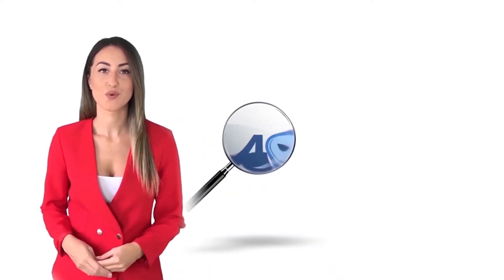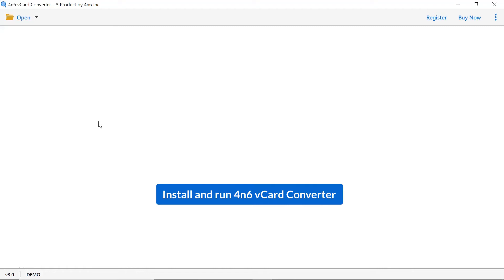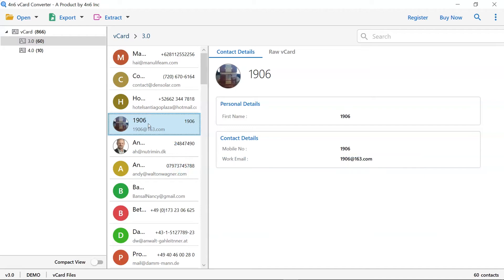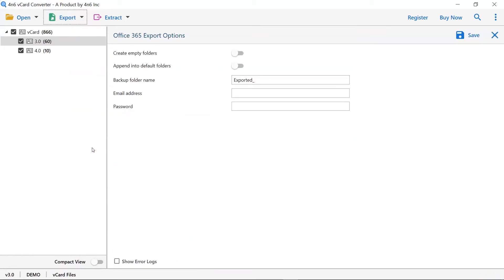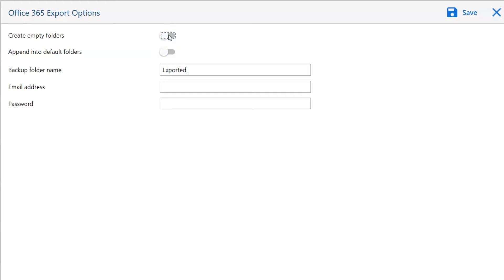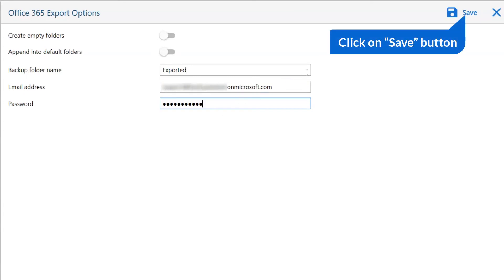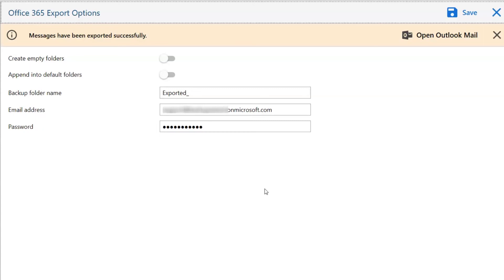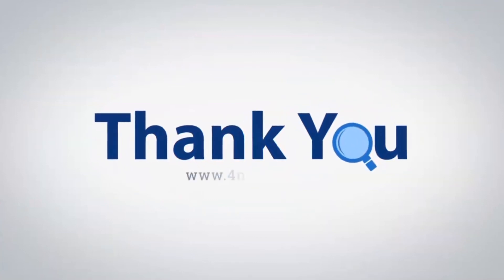How to Convert vCard to Office 365 Without Any Data Loss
In the following video we will tell you about how to convert vCard to Office 365. There are many users who are looking to export their vCard files to Office 365 account. This can be done with the help of professional solution. By using 4n6 vCard to Office 365 converter application this process can be completed.

This application has many unique features which makes this application better from others. Users can easily import vCard files to Office 365 without facing any difficulties. This tool supports bulk conversion of single vCard files and folders containing VCF. With the help of this application user can extract contact photos, email addresses, phone numbers from vCard files.

This application has many features which will help users in solving this issue of how to convert vCard to Office 365 account. If user still have some kind of issue then user can use the demo version of the application which is free of cost. Trial version of the application can upload 10 emails. After having satisfaction user can purchase the licensed edition of the application. In which he can convert unlimited emails and will get more features.

How to convert vCard to Office 365 account?

Following are the steps which users have to follow to complete the process:

1. First, install and run 4n6 vCard to Office 365 converter application on your system.
2. Now, click on the open button and select files or folders option from the given option.
3. After that, select vCard files and then go to export option to select Office 365 option.
4. Now, choose vCard folder for conversion.
5. Then, click on Save button to start the conversion process.

6. Finally, after completion of the process user can see the resultant data.

Blueprint
0:00- Introduction
0:46- Select vCard Files or Folders
1:27- Click on Export
1:32- Select Office 365 option
2:40- Conversion process begins